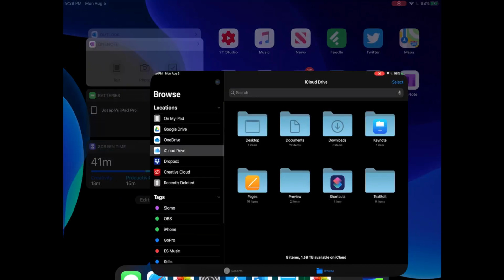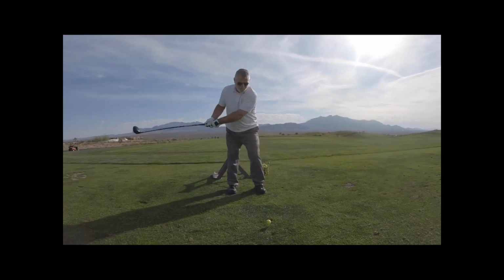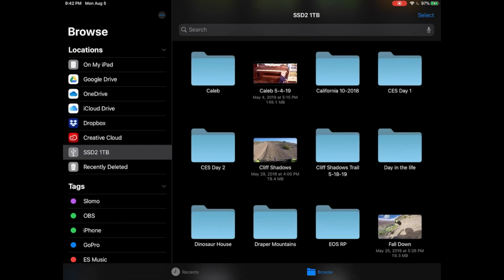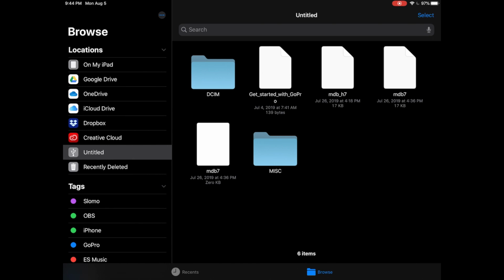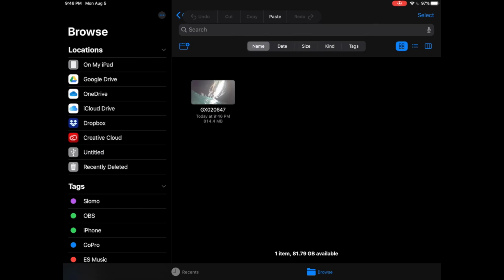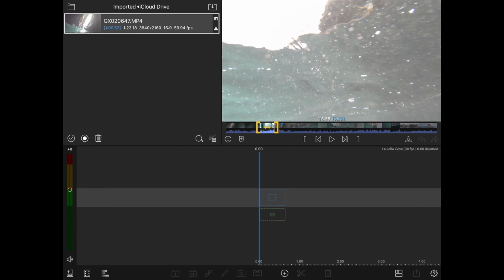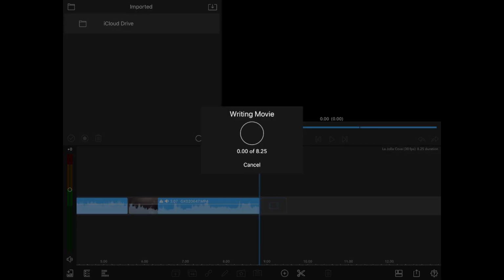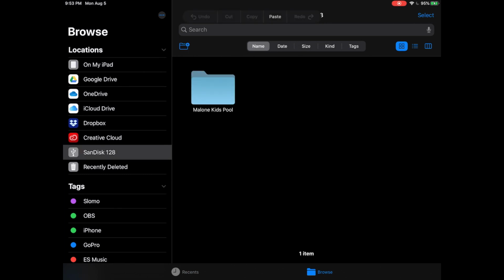Using iOS 13 with Lumafusion on the iPad (iPadOS)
The new iOS 13 changes a LOT on the iPad, especially dealing with file management. I thought it would be a good idea to go over some of the ways that may impact workflows with video files and Lumafusion.

Camera 1
Camera 2
Main Lens
Zoom Lens
Wide Lens
Prime Lens
Drone 1
Drone 2
Camera Microphone
Desktop Microphone
Lens Filter Pouch
Drone Filter Pack
ND Filter for DSLR
Cheap LED Studio Light
Camera Bag

New Leaks from GoPro!: "GoPro Hero 8 Leak"